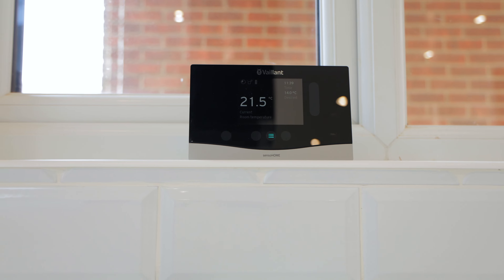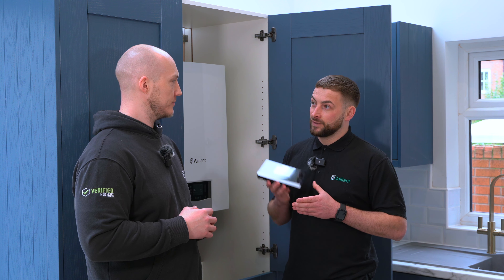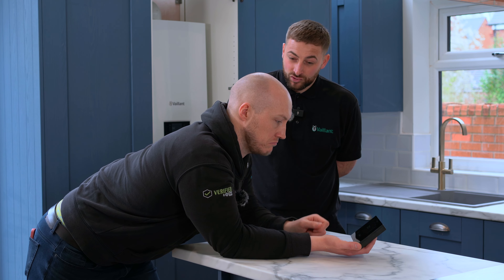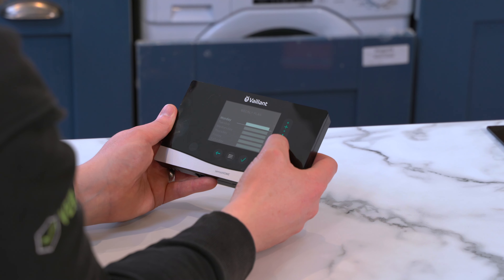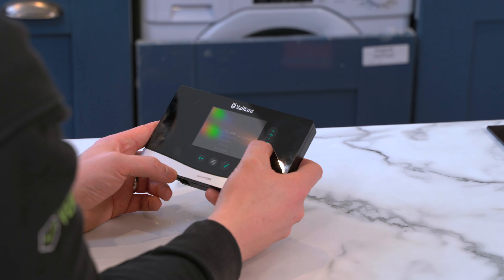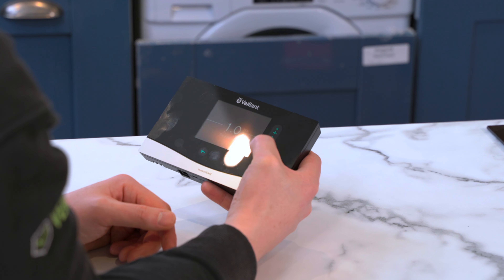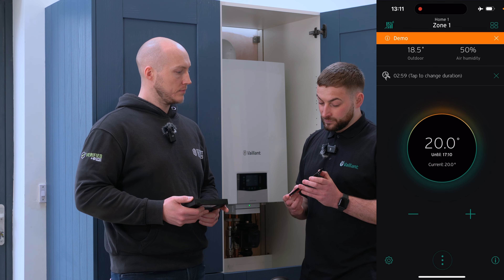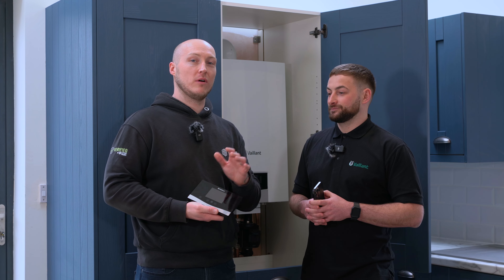Vaillant sensoHOME setup & features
Today we are joined by Piers from Vaillant to walk us through the setup & features of Vaillant sensoHOME.

The sensoHOME control has been designed with simplicity in mind with intuitive features to make controlling your heating system with ease. It comes with wired and wireless options and communicates with your boiler to adapt its energy consumption depending on what you need.

To find out more about Vaillant and their range of boilers visit Vaillant.co.uk

A big thank you to Vaillant for sponsoring Verified Build 002.

Here's what we're doing throughout the property thanks to the support of our amazing sponsors and community of trades:

🔥 New Vaillant heating system
️⚡ House rewire
🪟 New windows, doors and Keylite roof windows throughout
 🍳 New extended kitchen
 🛁 New VitrA bathroom
 🏠 New flooring throughout
 🪴 New garden
 🎨 Painting & decorating using Albany Paint